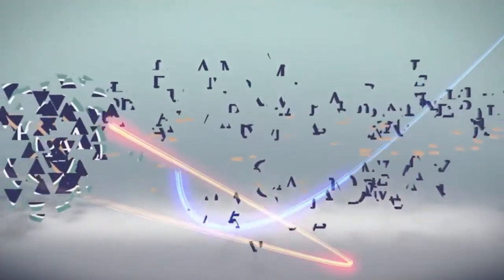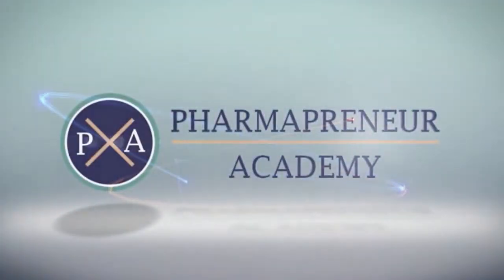Diabetes Self Management Training for the Consultant Pharmacist [2018]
For consultant pharmacists partnering with physicians to offer MTM or diabetic consulting services, diabetes self management training (DSMT) is another service you can offer to your providers.

If you’re thinking diabetes management the first thing you may think of is blood sugar monitoring.

Home blood sugar monitoring is necessary for most patients and something we ask for often.

This information could be transmitted electronically and the time you spend reviewing the information billed for using this code.

Additionally, if you partner with a provider to offer a diabetes prevention program or diabetes self-management training, electronic transmission of items such as patient weight and physical activity could also qualify for remote patient monitoring, giving you more bang for your time.